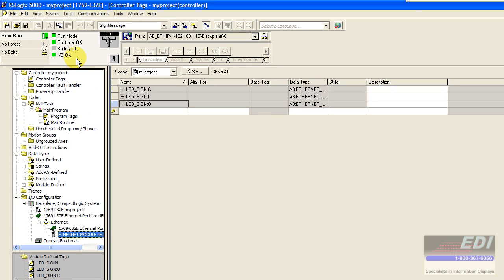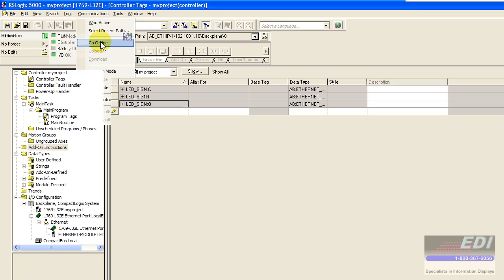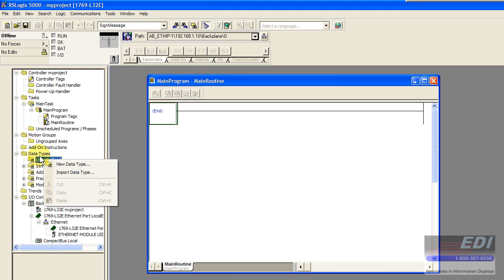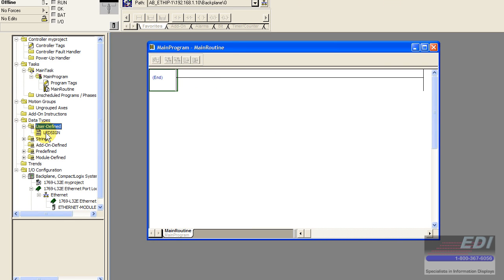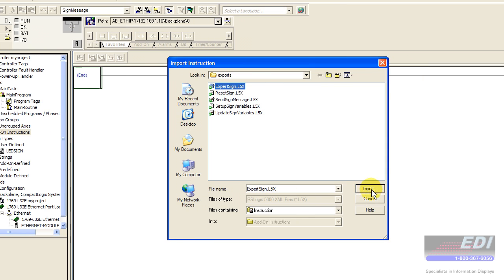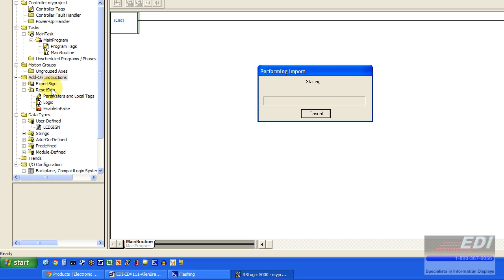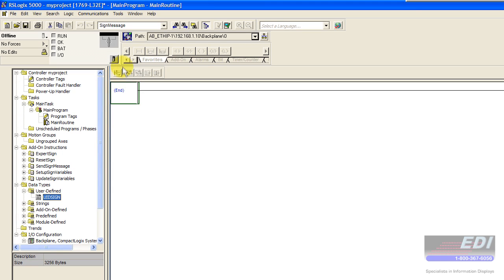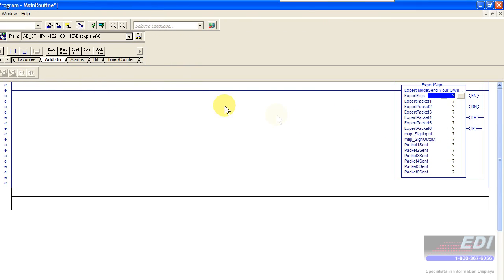Tutorial 003 - Importing AOI's ( Add-On Instructions )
2012-edi-vid-003-importing-aois